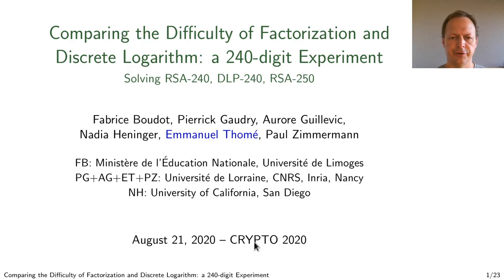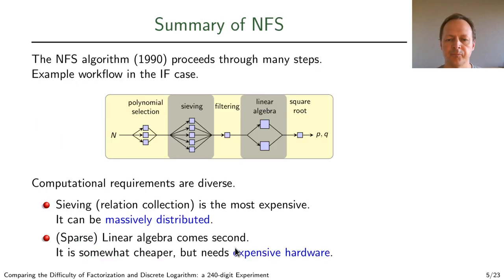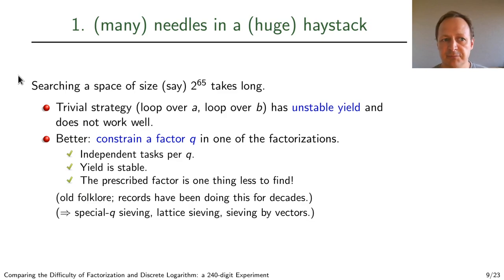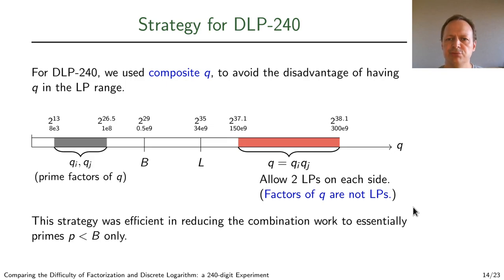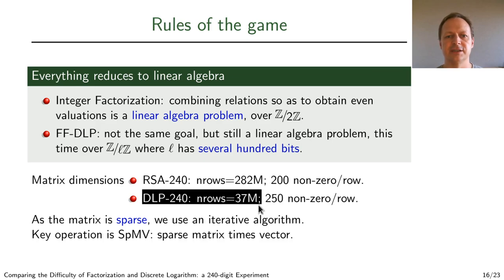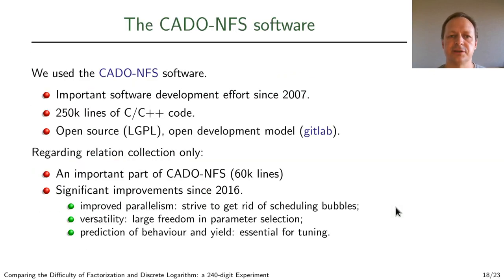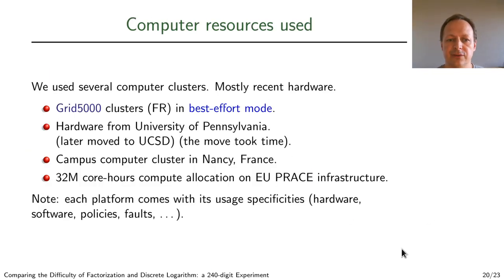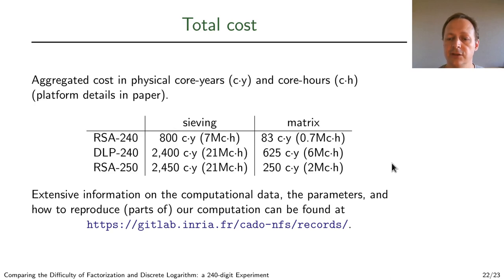Comparing the difficulty of factorization and discrete logarithm: a 240-digit experiment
Paper by Fabrice Boudot, Pierrick Gaudry, Aurore Guillevic, Nadia Heninger, Emmanuel Thomé, Paul Zimmermann presented at Crypto 2020